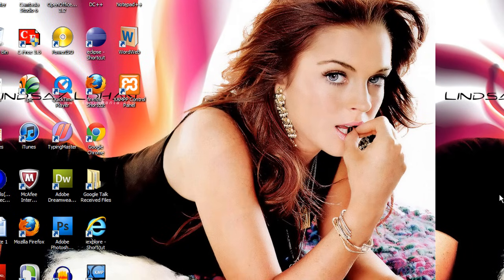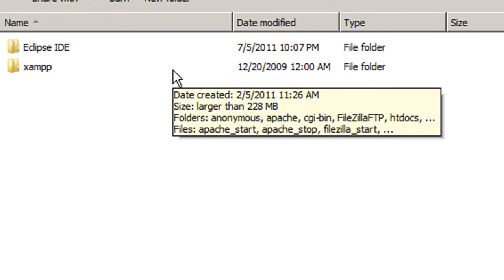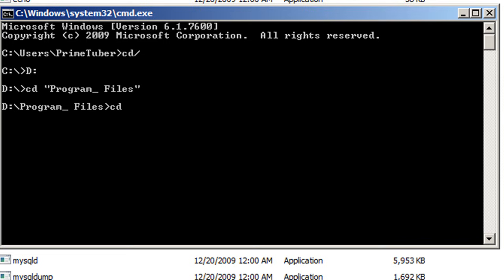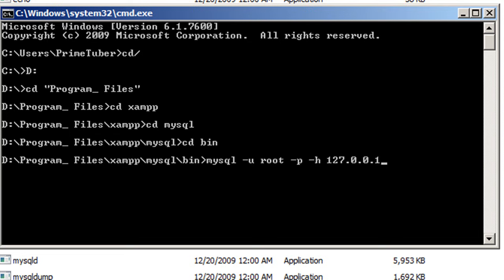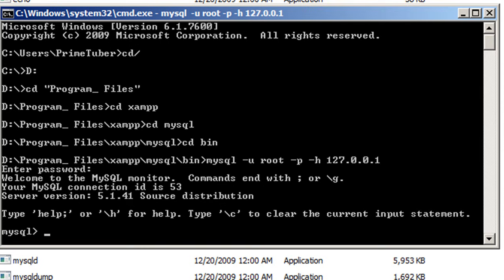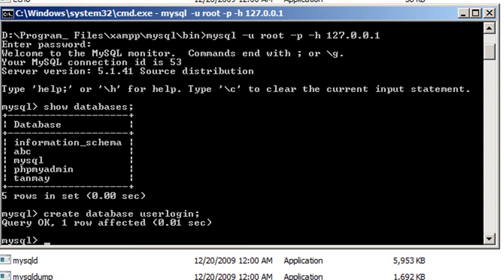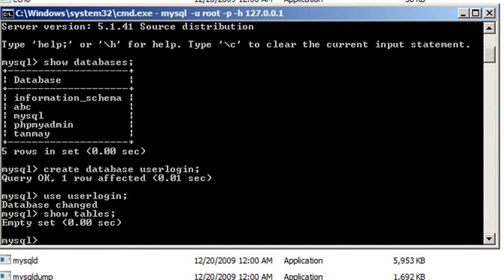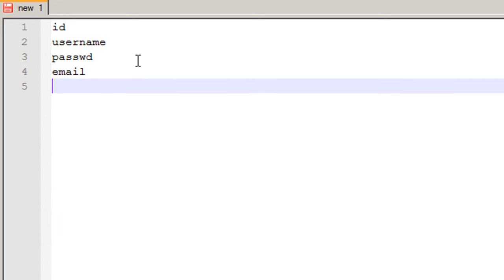MySQL Tutorial for Beginners - 1 - Creating a Database and Adding Tables to it